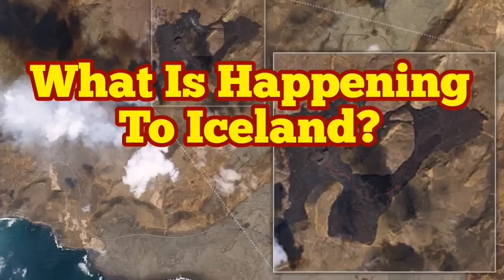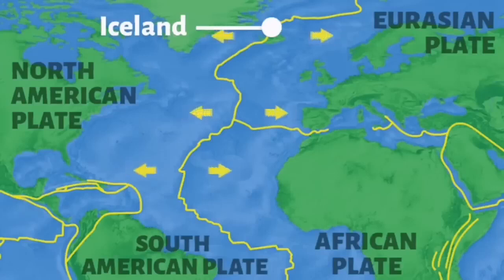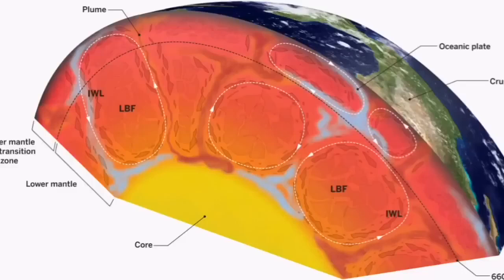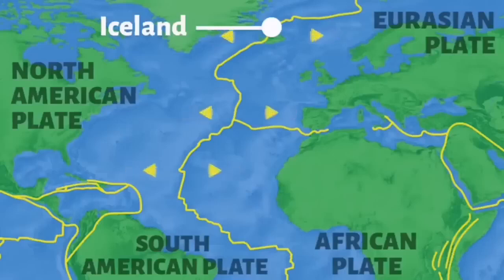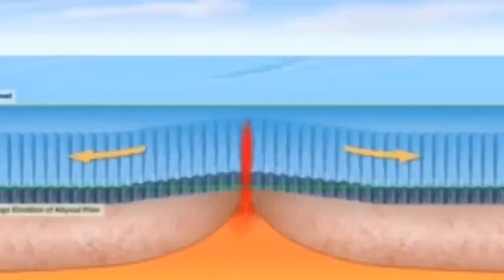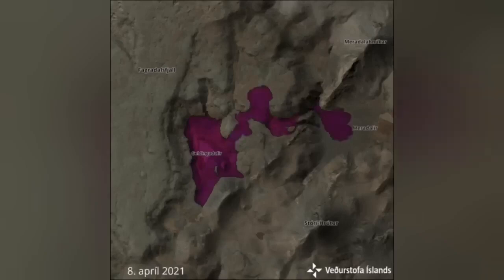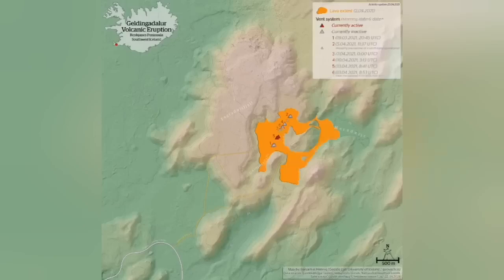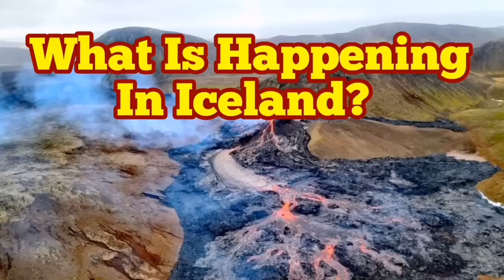What Is Happening To Iceland Fagradalsfjall Volcano?/ A Mini Lecture In Tectonic Geology